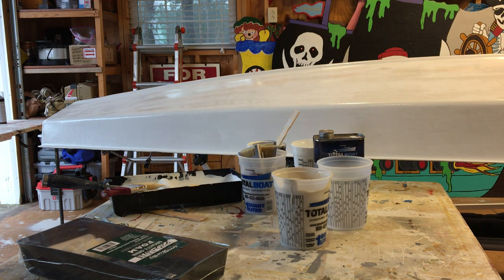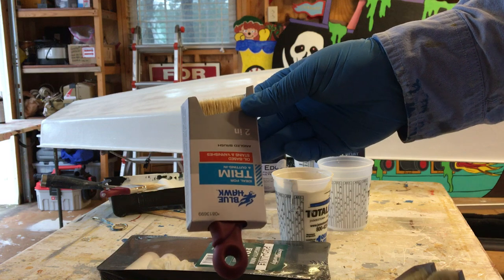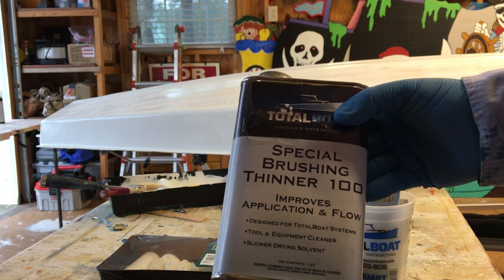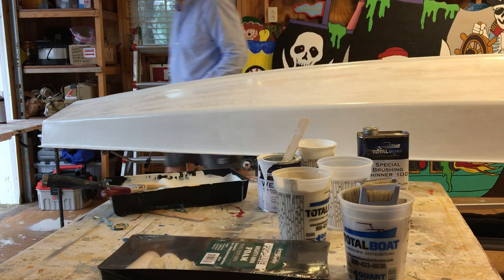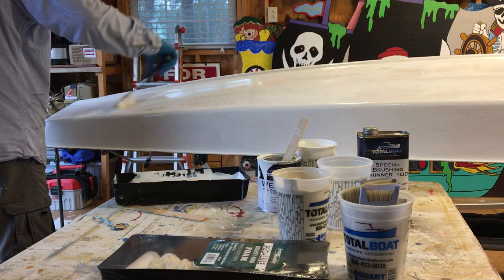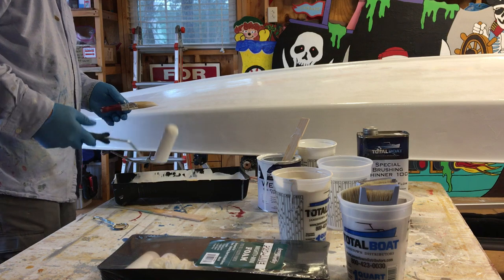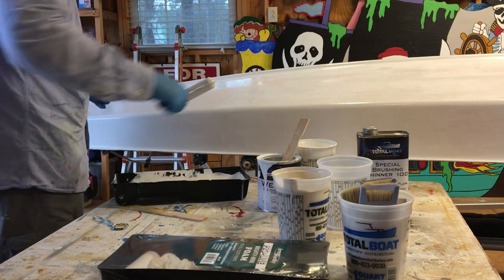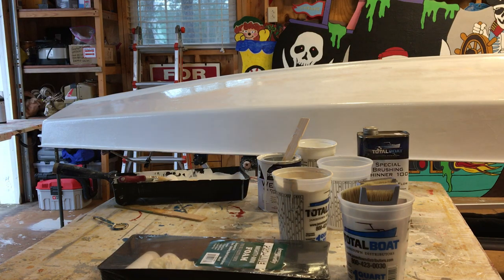1965 Alcort Sunfish WAVE 11 Jan 2020 Roll and Tip Second Coat WetEdge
Rolled and tipped WAVE's second coat of TotalBoat WetEdge, 3 capfuls of TotalBoat Special Brushing Thinner to one quart paint in 70F weather worked well today. Roller kit from Jamestown Distributors. Blue Hawk short handle Oil Sash Brush from Lowes.